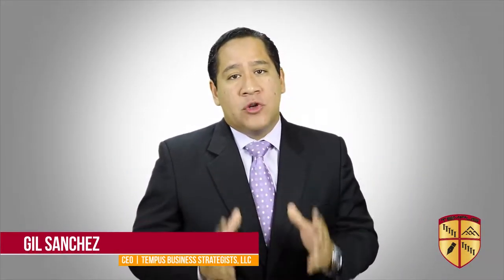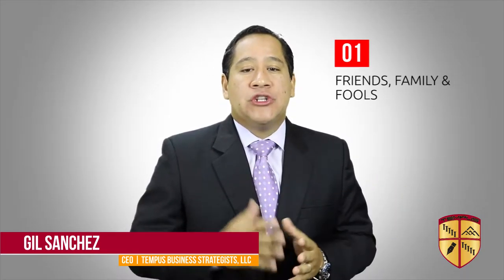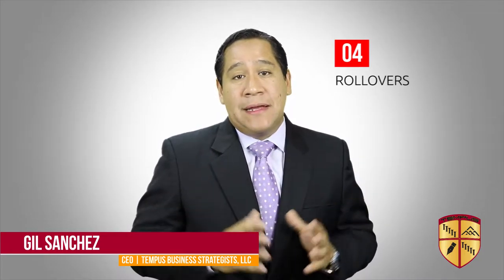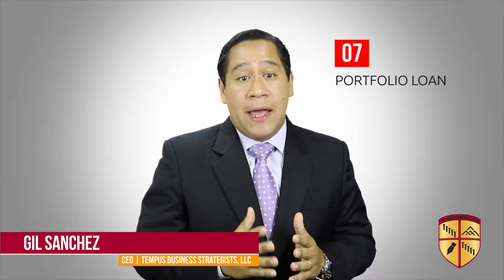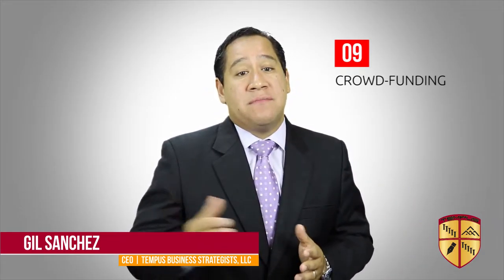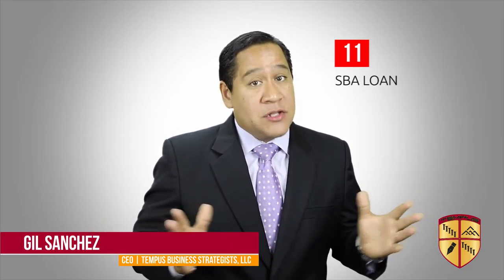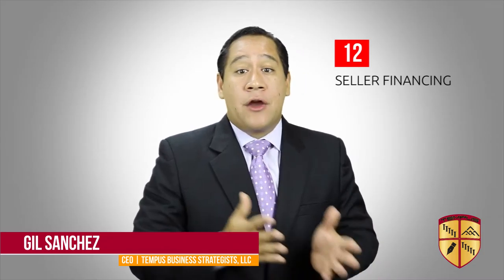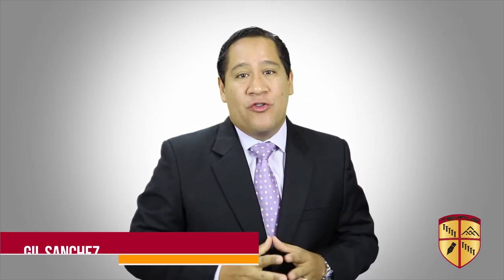12 Different Ways to Finance the Sale and Purchase of A Business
1. Friends, Family & Fools
2. Personal Savings
3. Credit Cards
4. Rollovers
5. Secured Line of Credit
6. Unsecured Line of Credit
7. Portfolio Loan
8. Peer-to-Peer Lending Networks
9. Crowd-Funding
10. Traditional Bank Loan
11. SBA Loan
12. Seller Financing